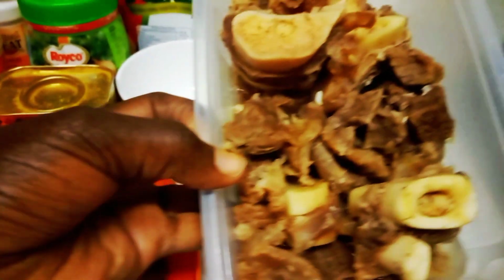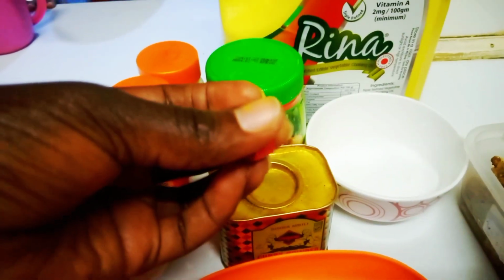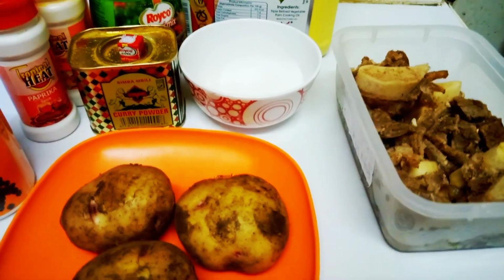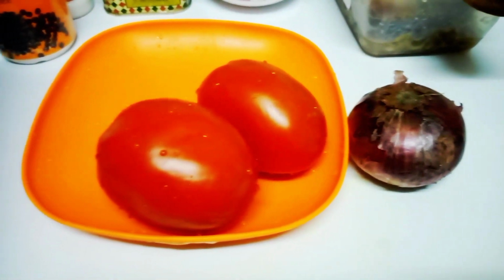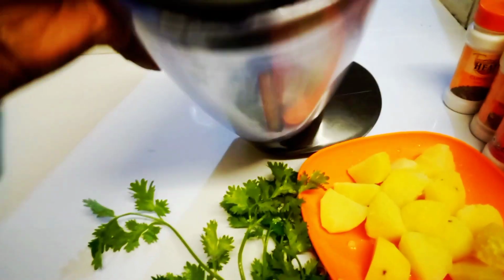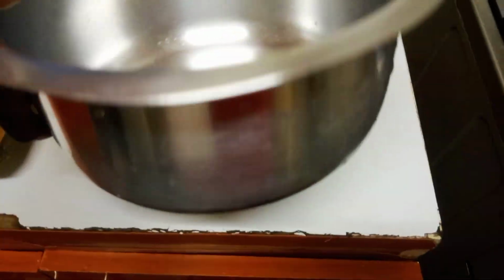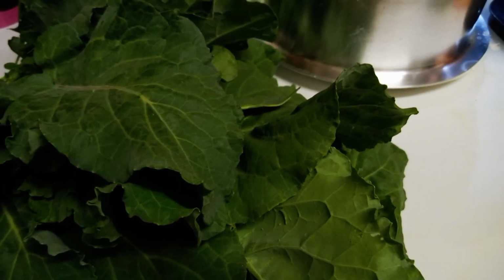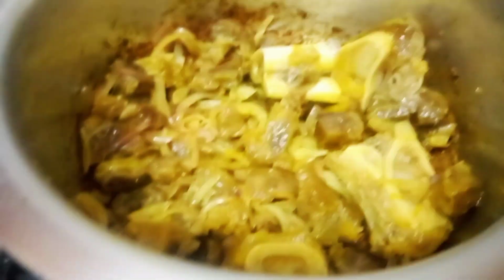Beef Recipe//Beef Stew Recipe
Hello guys I hope you are doing great..Today I prepared Amazing Recipe for my family ..Beef stew is one of the most loved recipes here in Africa 🌍..and this meal  can prepared lunch hour and evening hour as well 🤗🤗You can serve it to your kids since it's not spicy 🥵..So please Support the channel by liking and Subscribing if you have not 🙏🙏..Road to 4000 subs..
Beef stew ingredients:
 Beef (1/4)
Tomatoes 2
Onions 1 medium
Vegetable oil
Salt
Tumeric Powder
Royco Mchuzi mix
Royco Cube
Food Masala
Coriander Leaves
Capsicum/Green paper
Potatoes 3

Please watch the video following the simple steps and share with me how yours came through..was it delicious and yummy as mine 😋??